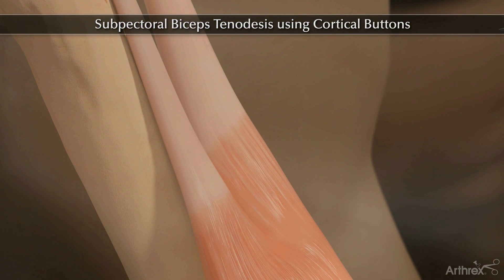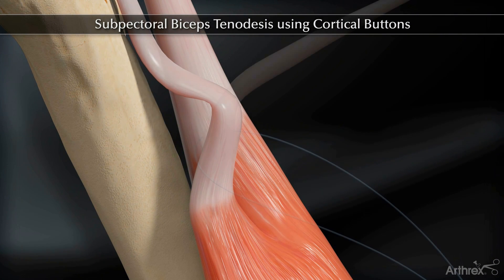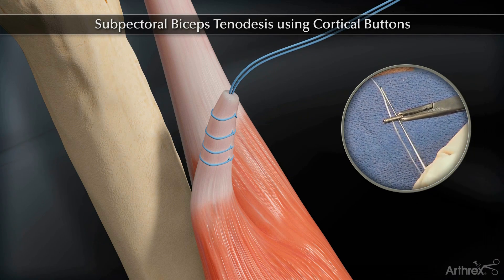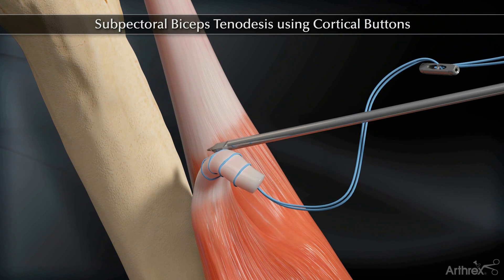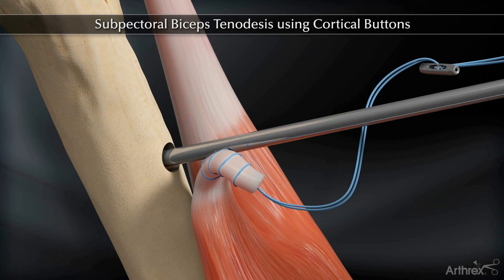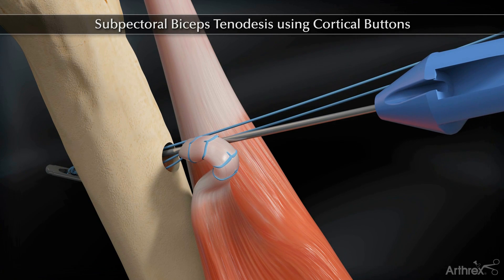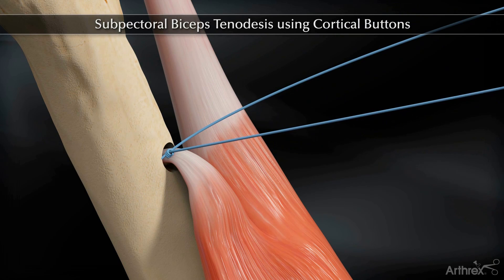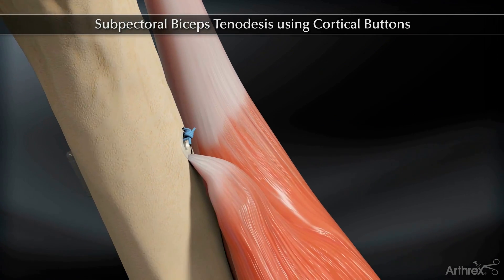Subpectoral Biceps Tenodesis Using Cortical Buttons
The BicepsButton™ and Tension Slide Technique are ideally suited for subpectoral proximal biceps tenodesis.  Similar to distal biceps repair, the cortical button fixation coupled with an interference screw provides surgeons with a simple, reliable and biomechanically stable repair of the long head of the biceps.